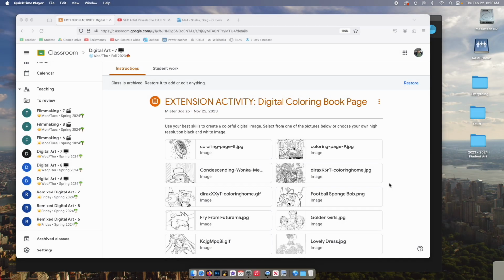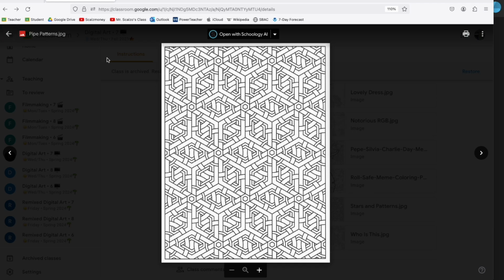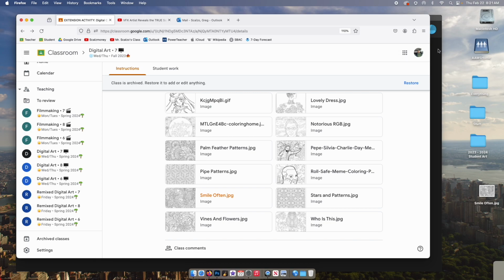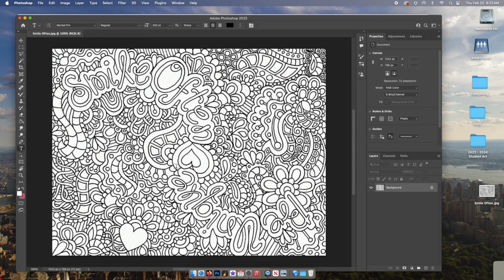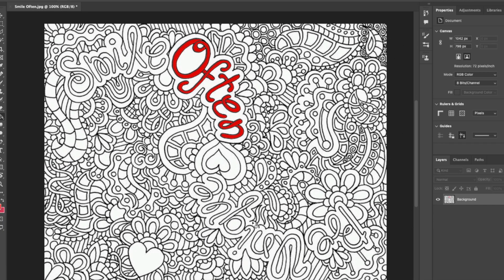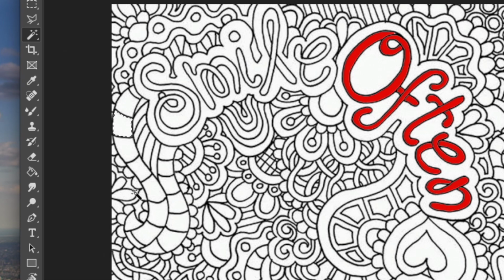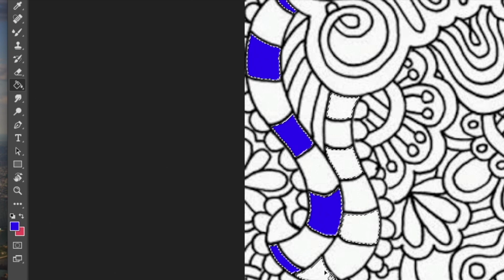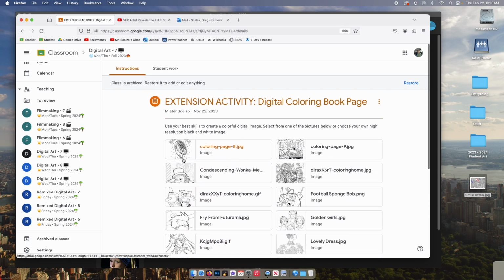Coloring Book Lesson